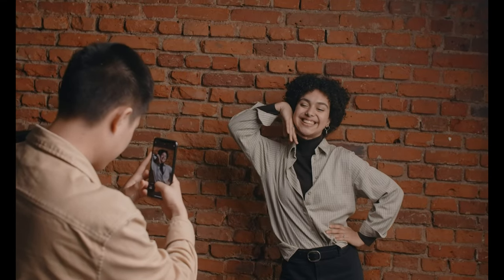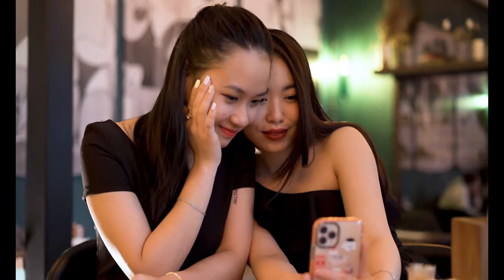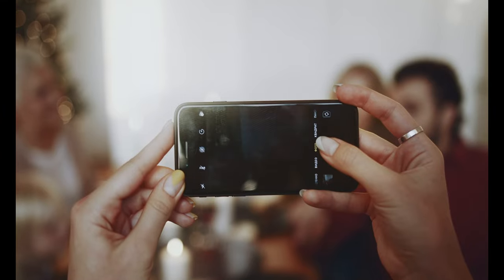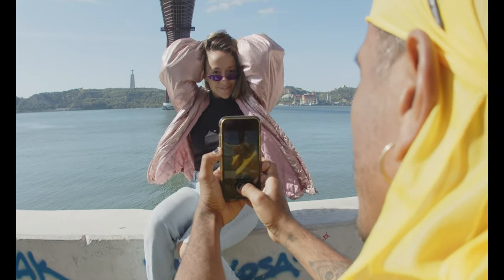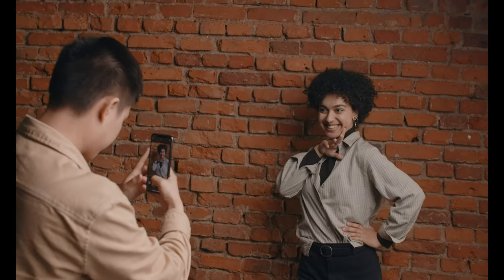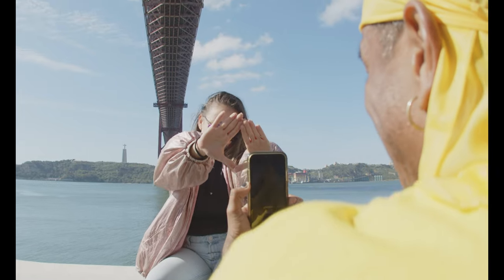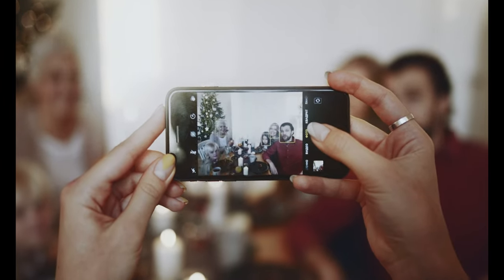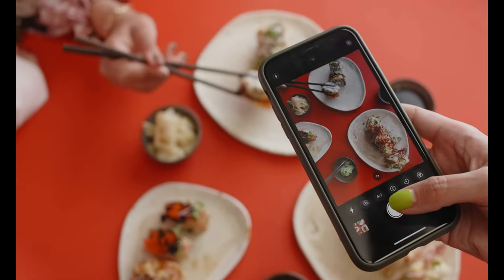Best Youtube Video Topic Ideas to Grow Subscribers and Money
Not all YouTube videos are created equal.

It’s true. There are different types of Youtube videos and some video types perform better than others, regardless of who is shooting the video. According to Mediakix, a top influencer marketing agency, the top 3 video types are as follows:

Product Review Videos: Product review videos are videos where Youtubers test out a product and then give their audience a run-down of its specs and their experience with it. Product review videos are the videos that get viewed the most. Think With Google estimates that 50,000 years of Youtube product review videos have been watched on mobile alone in the past two years.
How-to Videos: How-to videos are made by Youtubers who are experts in a certain field, in topics ranging from photography to chemistry, who then teach their audiences how to do certain things. Another popular video type, Think With Google estimates that users are 3x more likely to watch a Youtube how-to video than read a product’s actual instructions.
Vlogs: Vlogs are a popular and broad video type that can be found on just about any Youtube channel. Vlogs typically involve the Youtuber talking on camera about a certain topic and can range from a simple video focusing on the YouTuber to a video mixed and edited with animation, pictures, and more.
By creating these types of videos on Youtube, you can increase your chances at growing both your Youtube subscribers and your income.